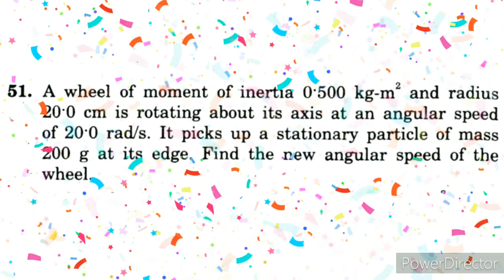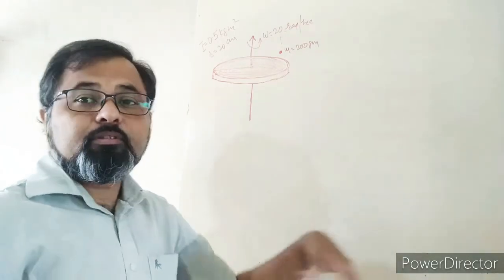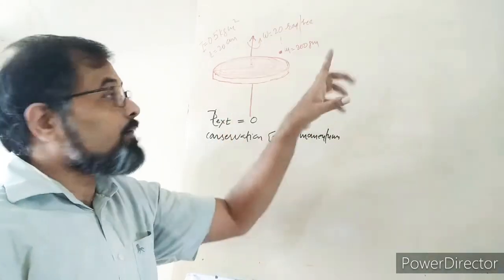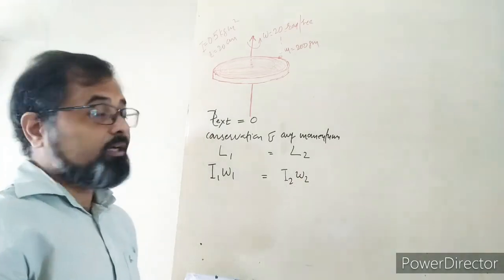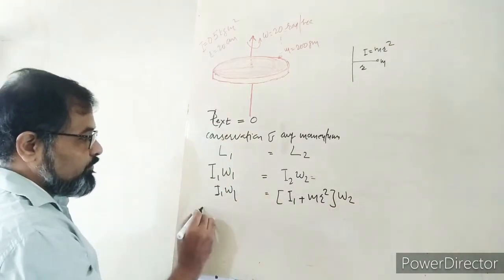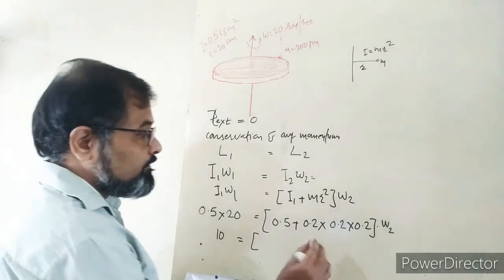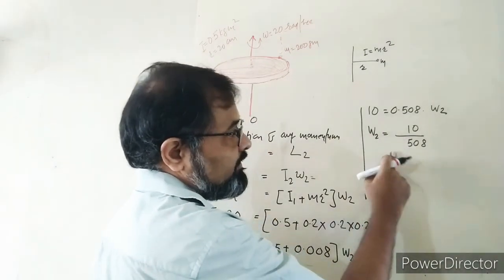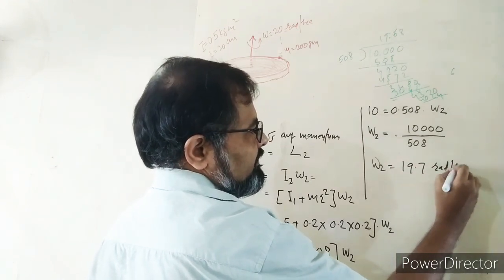Hcv Rotational mechanics Q51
Hello students!!
To become competent in physics you must study concepts of physics by prof. H C Verma .but the problem here is most of the children struggle  in solving it's exercise . Even solutions uploaded on so many websites are not so helpful .so here we will be discussing numericals given in exercise so that student will not only get it's easy solution but he will understand which concepts are  involved in these numericals , how to recall these concepts and how to apply these to solve similar numericals . we will do it's calculation  till the end to get answer.

some links of different chapters

fluid mechanics